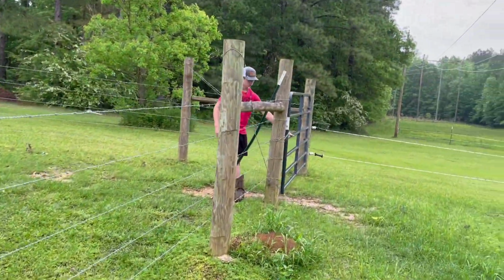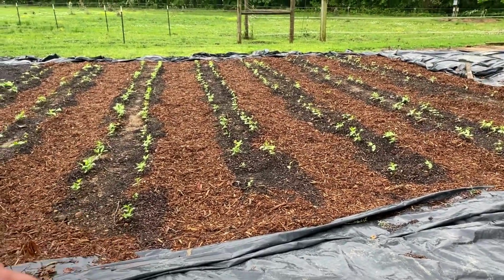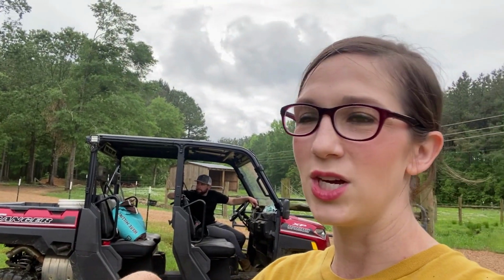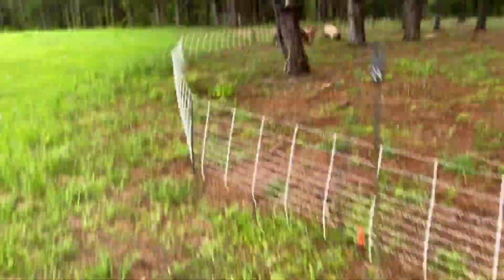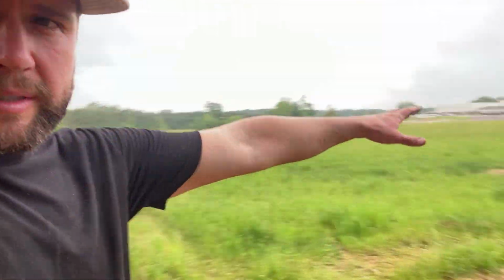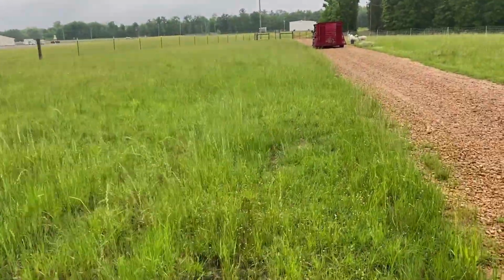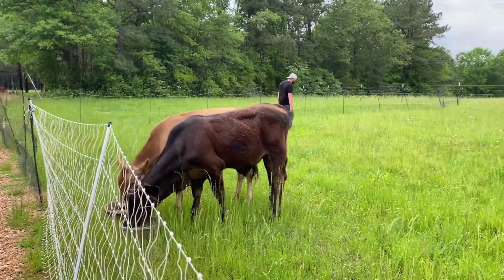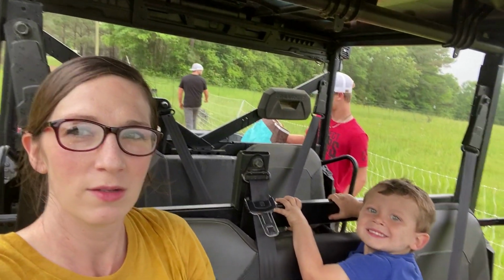This Farm Wife Is Rained On and MAD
Hey y’all!   Cattle is being difficult and its raining on the homestead. Were fixing to turn this animal into FOOD.